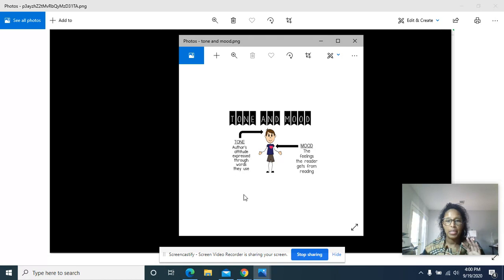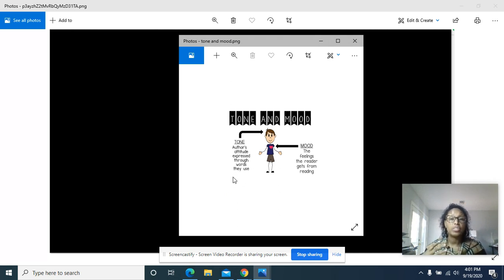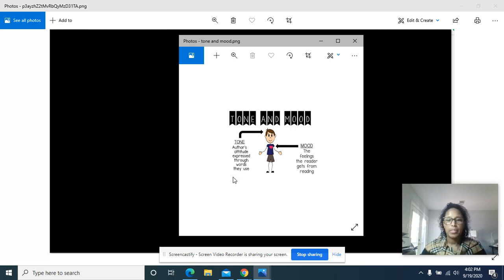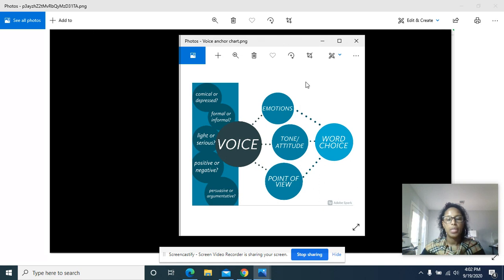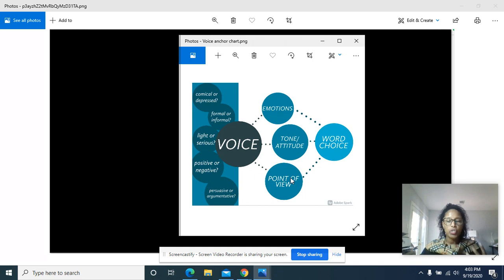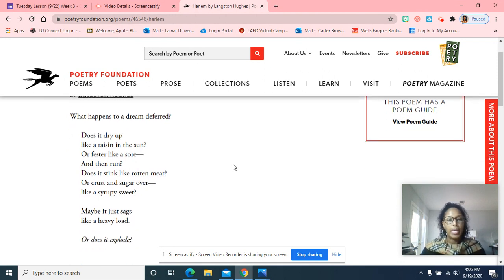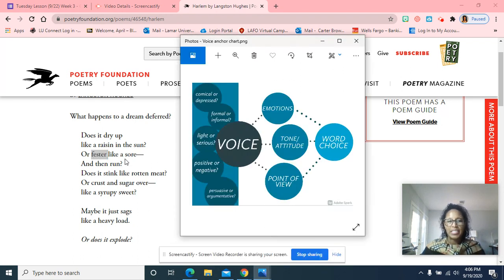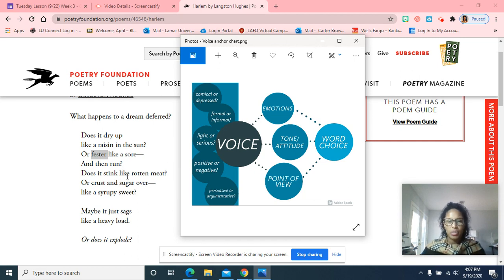Tone, Mood, & Voice